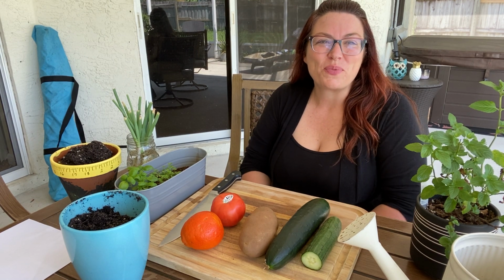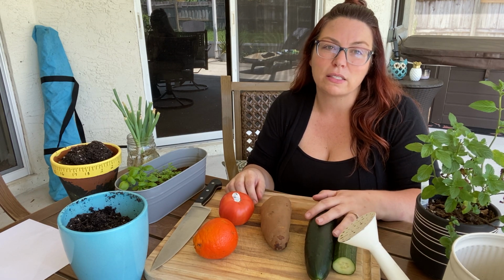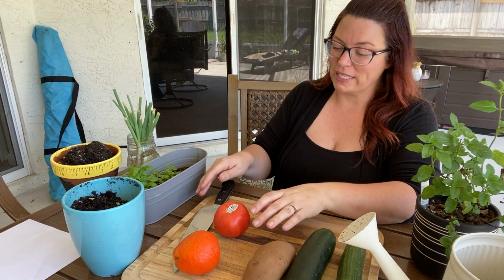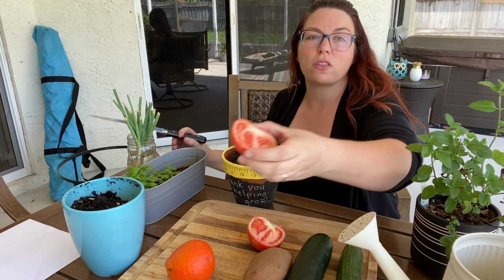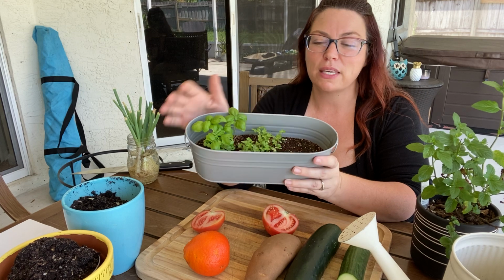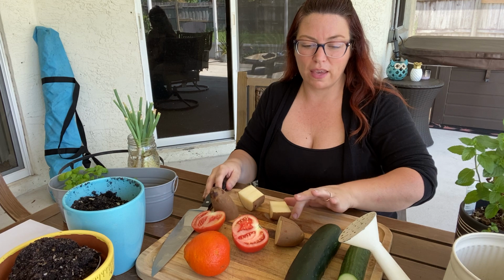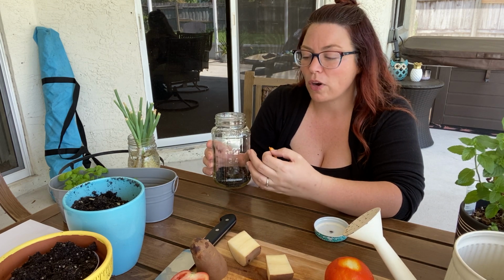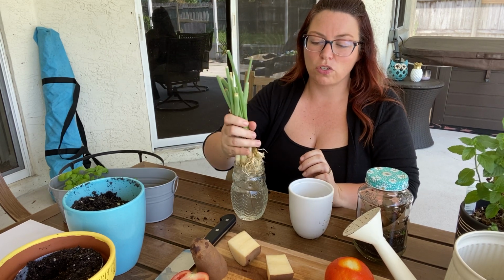Gardening fun!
Join Mrs. Ryder for some gardening fun!